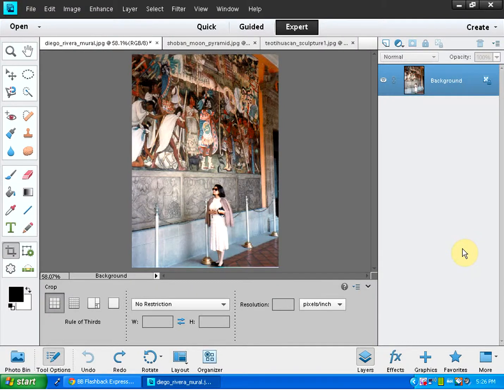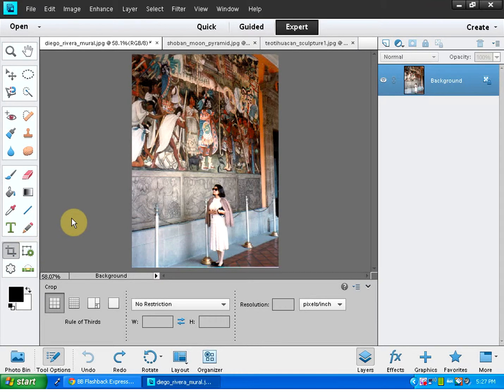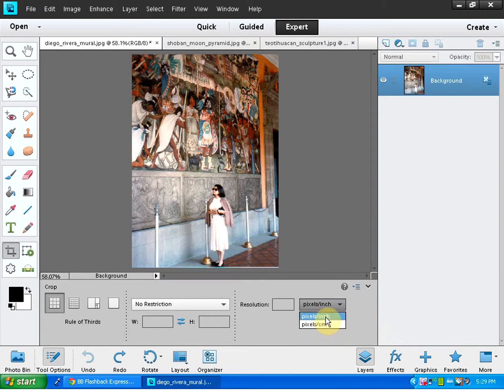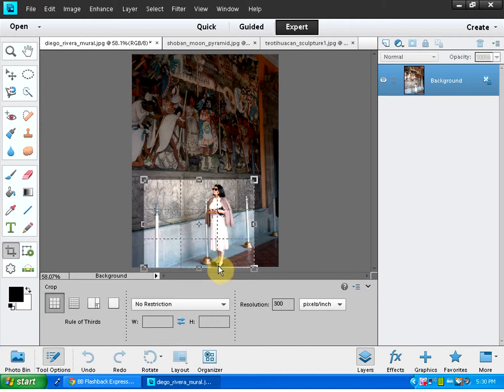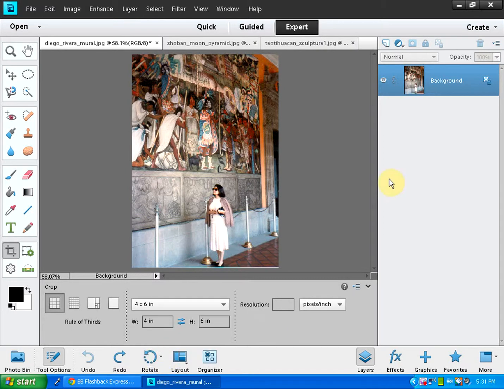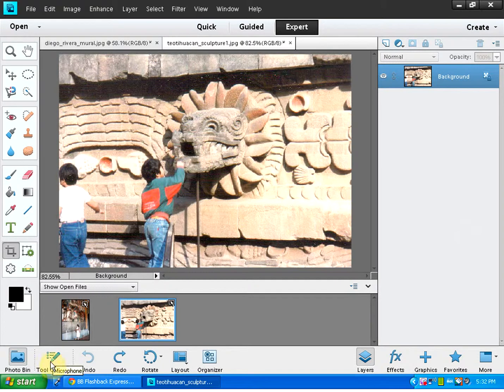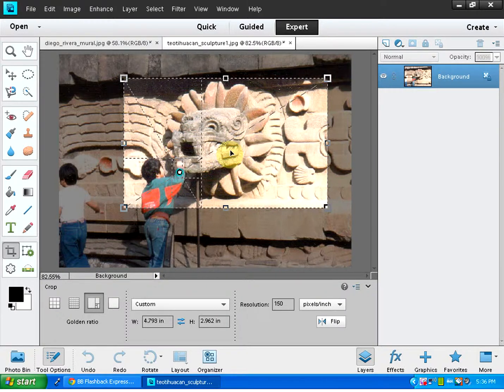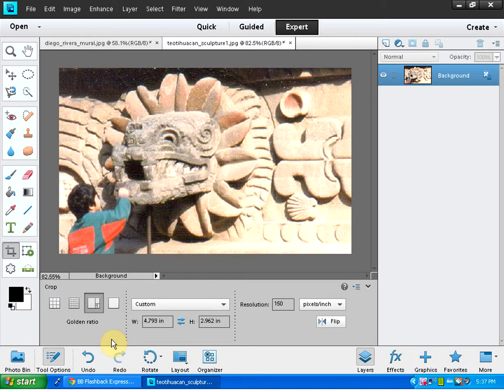Photoshop Elements 11 Made Easy, Part 3 (Cropping)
This part discusses basic cropping in PSE.